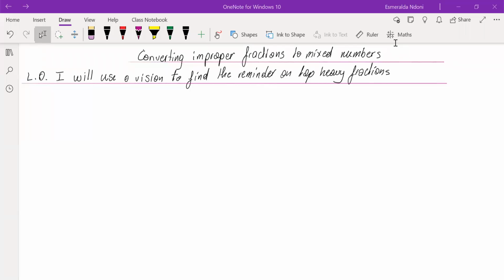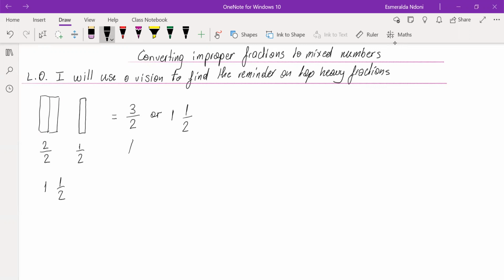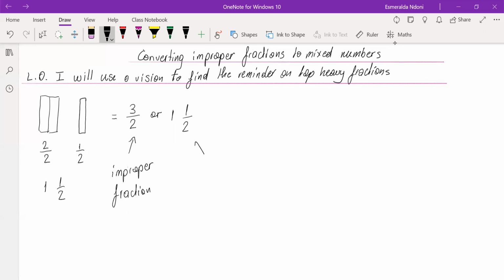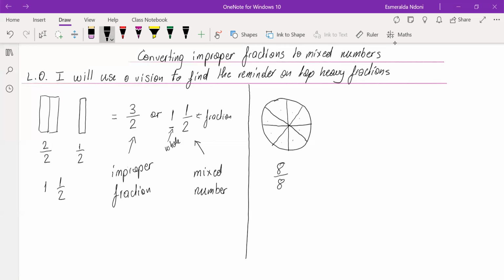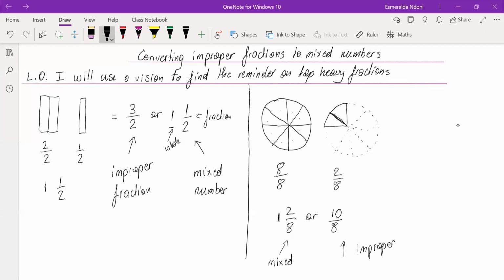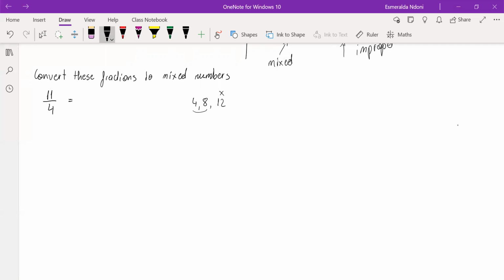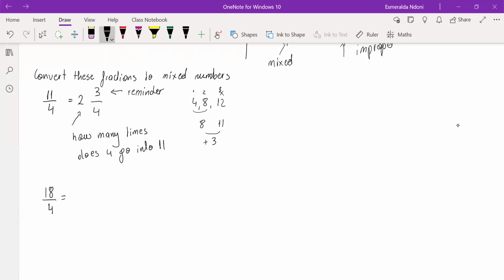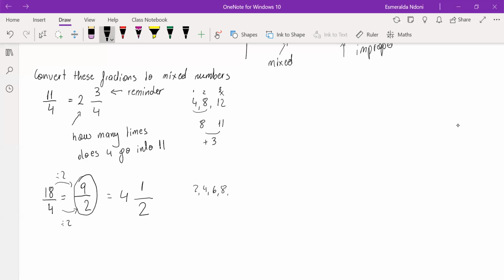Converting improper fractions to mixed numbers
What is the remainder?